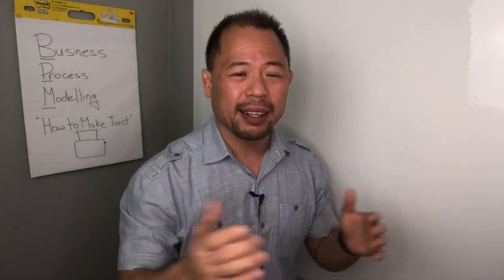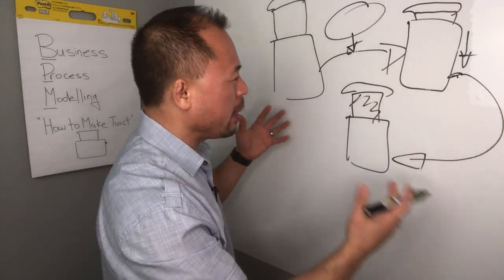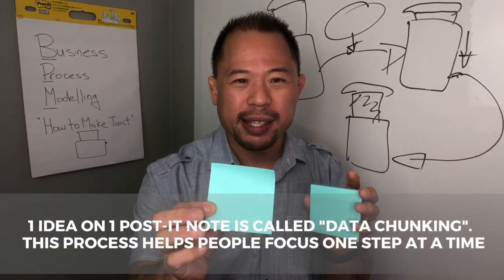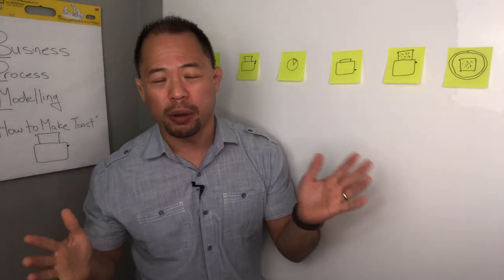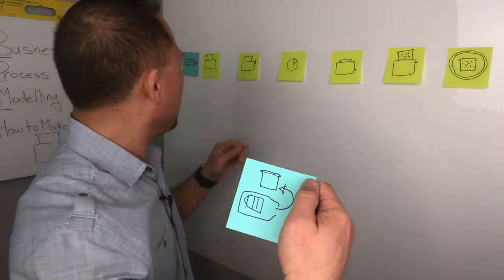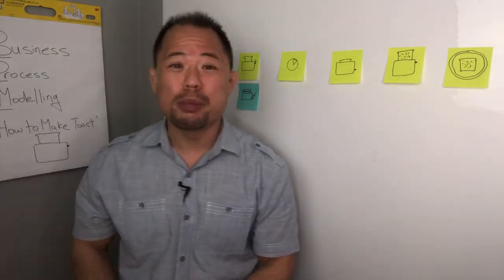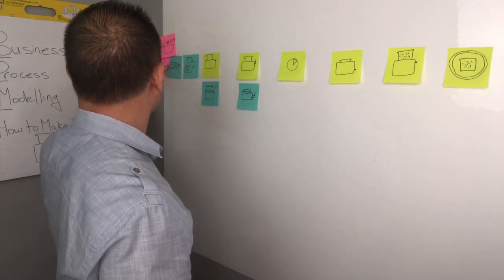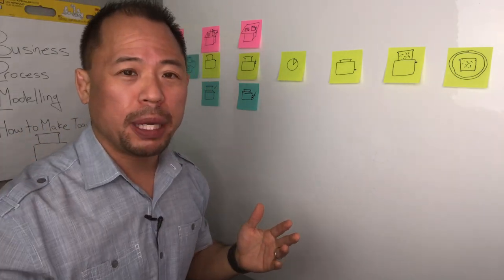Business Process Modeling - "How to Make Toast" | Business Process Management | Ed Tchoi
All businesses have processes in place, however not all processes work the way they're supposed to.  The method of Business Process Modeling can address inefficiencies, however they can be complex to setup and the proper method requires a subject matter expert to define the process.

In this video, I simplify the Business Process Modeling Method so that anyone can apply the technique.  Not only is this method effective, it's a fun and engaging way to get your team involved in identifying a process within your organization.